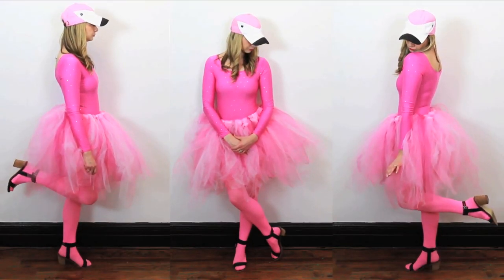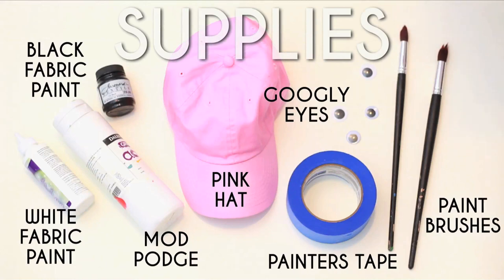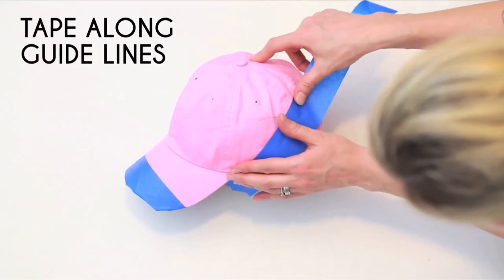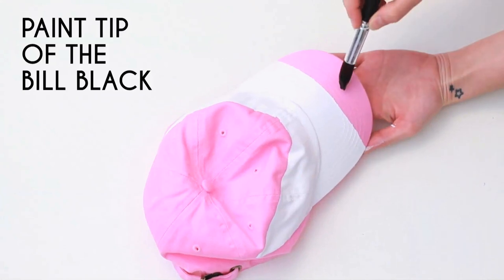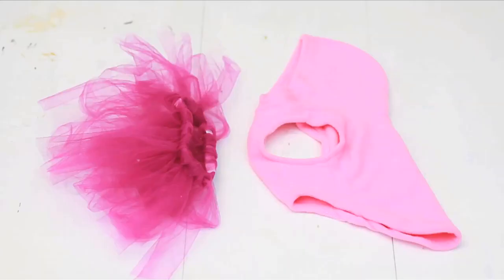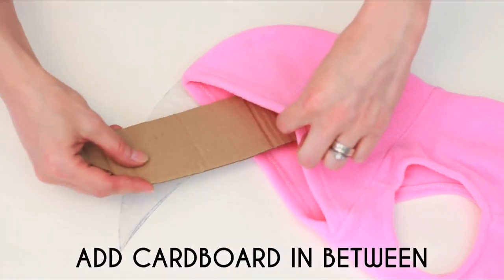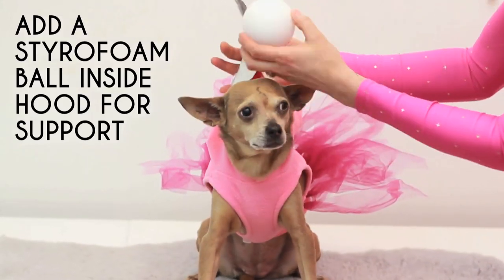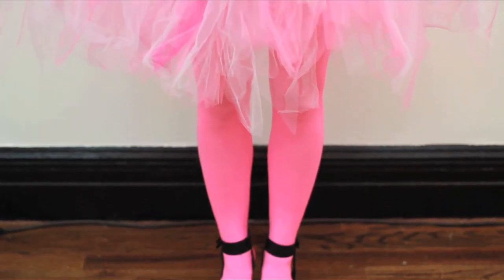DIY Flamingo Costumes | DIY Halloween Costumes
Looking for DIY Halloween Costumes? Make an easy, fun, and pretty hilarious DIY flamingo costume for you, your dog, or your kid this Halloween. Nothing is funnier than Gracie as a flamingo.

* SAFETY FIRST *
Lower hood when not carrying your dog for visibility.